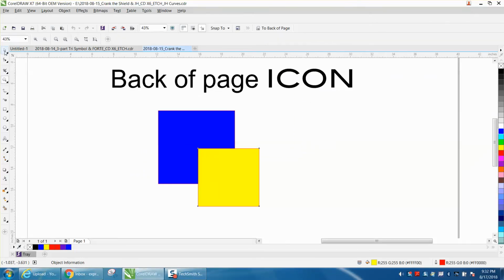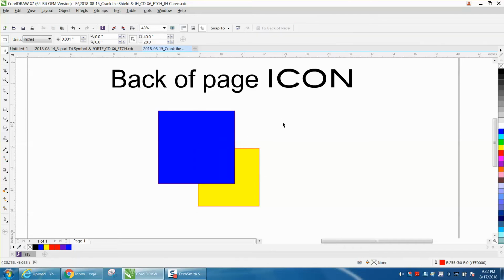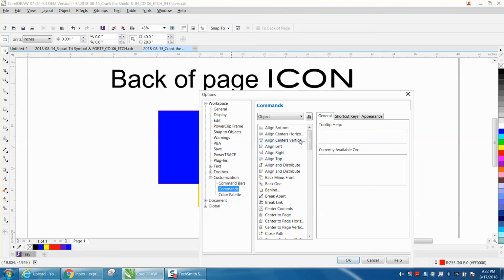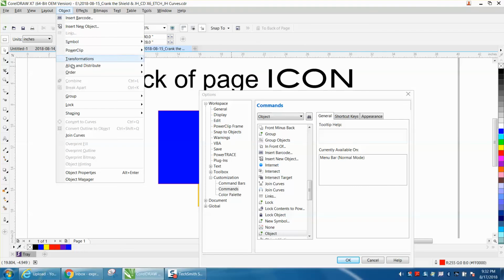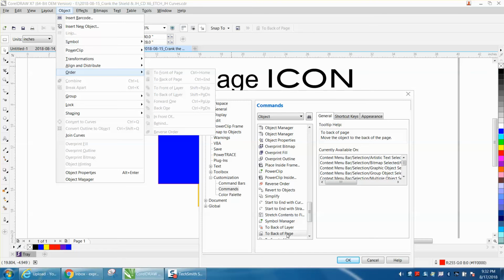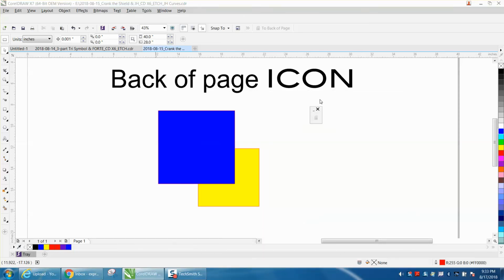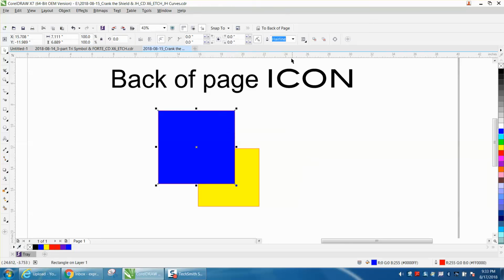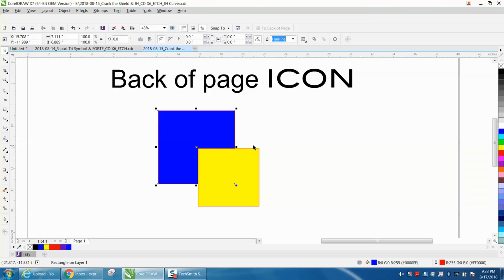Corel Draw Tips & Tricks Back of Page more info